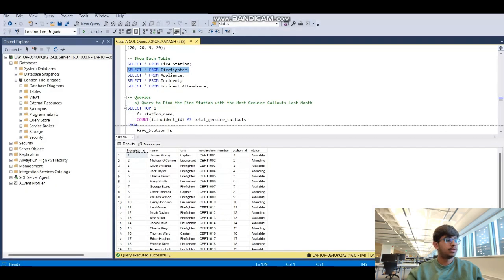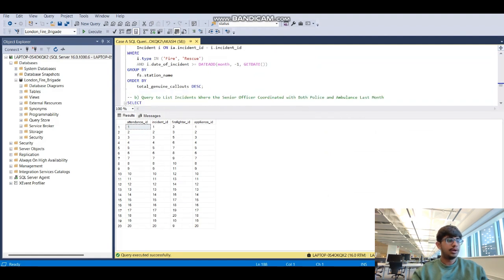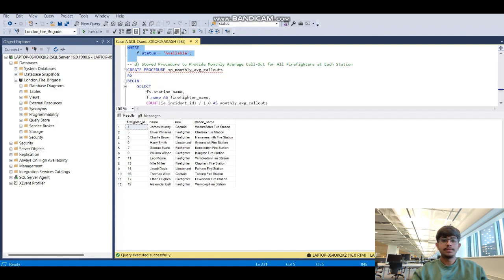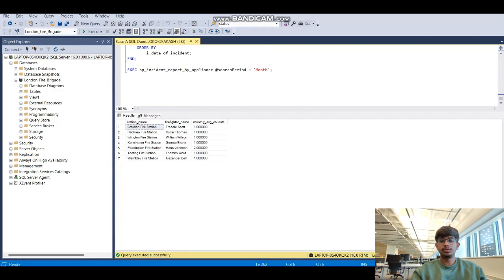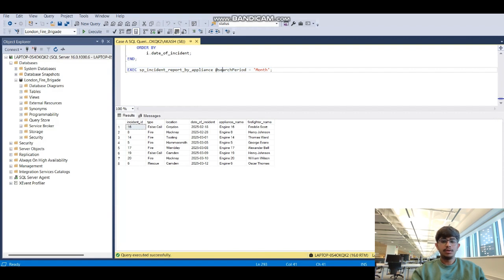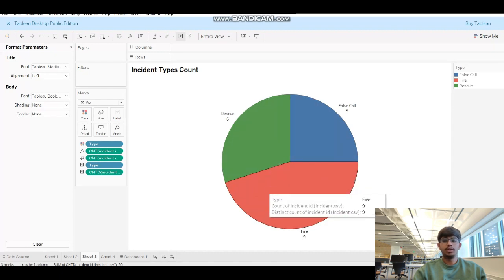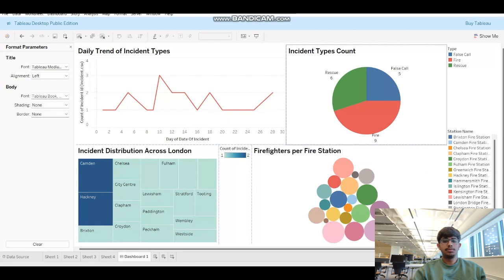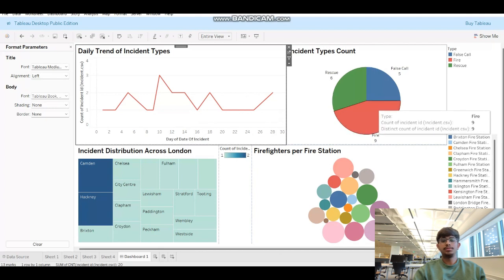vraj bdd video